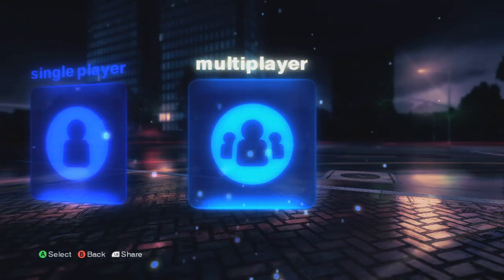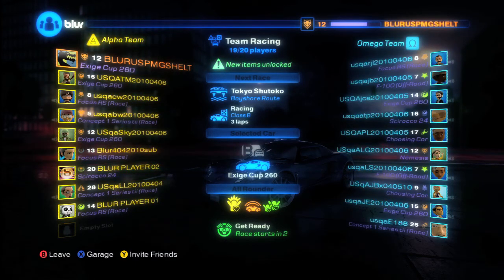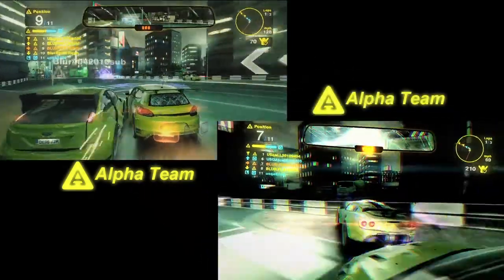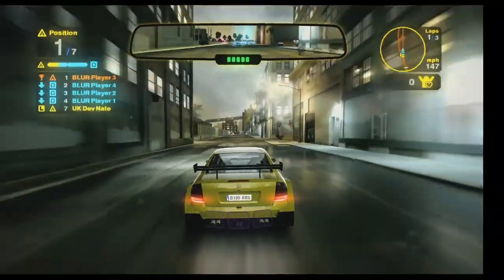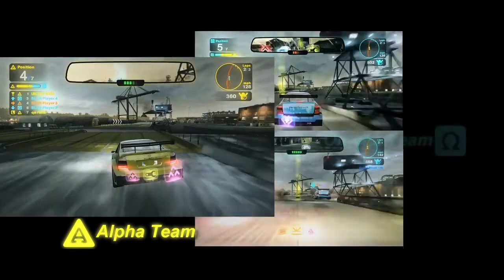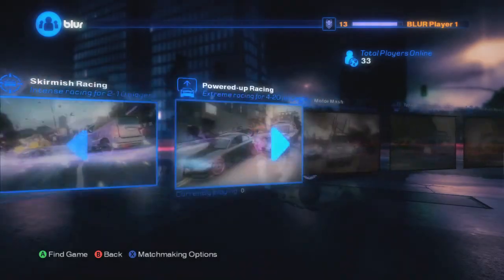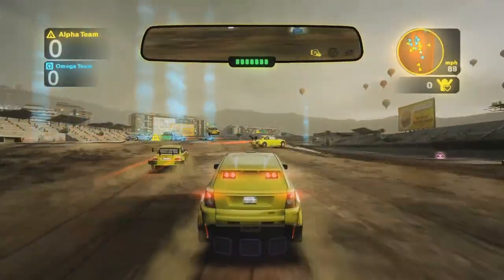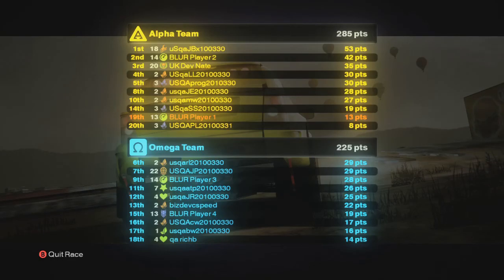Blur Developer Walkthru - Team Events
The latest in a long series of developer walk throughs for Blur.  Coming May 25th to Xbox's, PlayStations's and PC's everywhere.
for all the latest gaming news